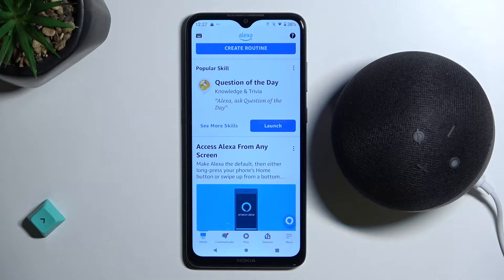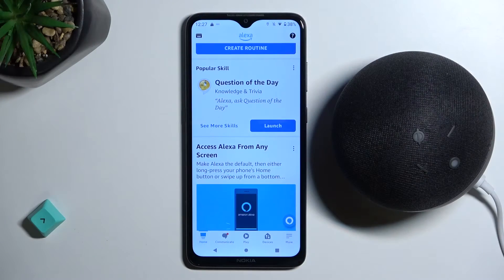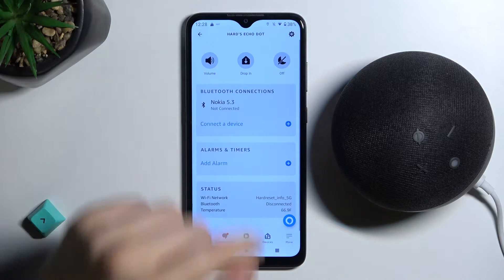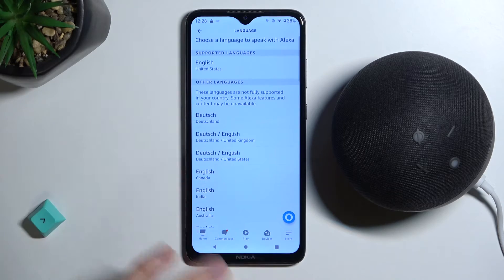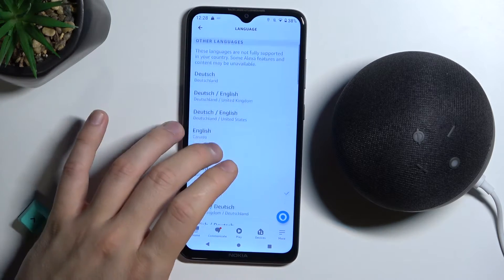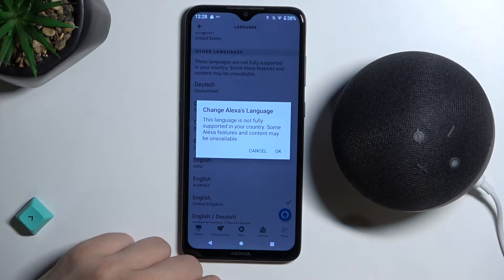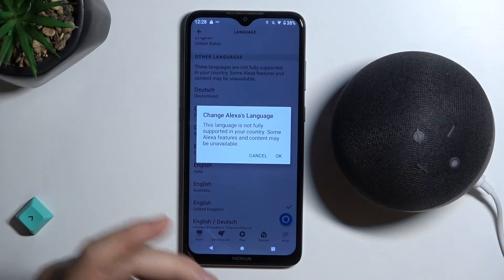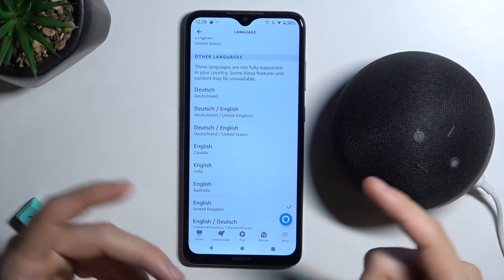How to Change Language of Amazon Echo Dot 5 - Edit Alexa Language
Thanks to this video tutorial you will learn how to set up your native language by using your device and amazon alexa app.